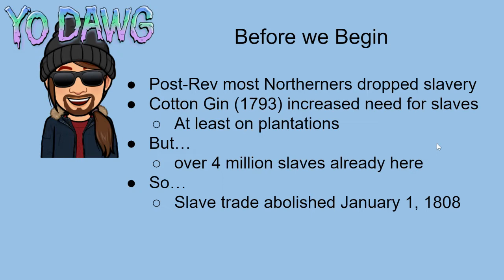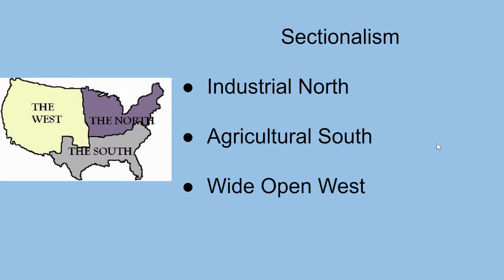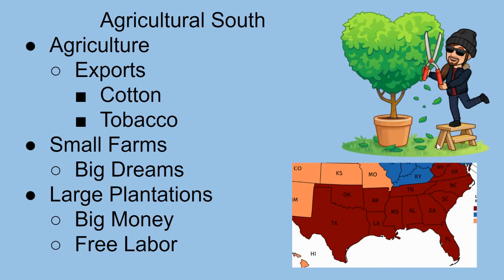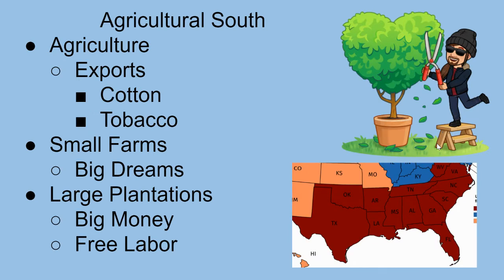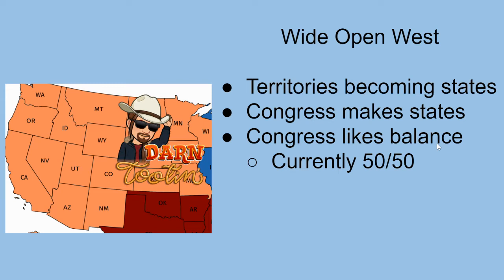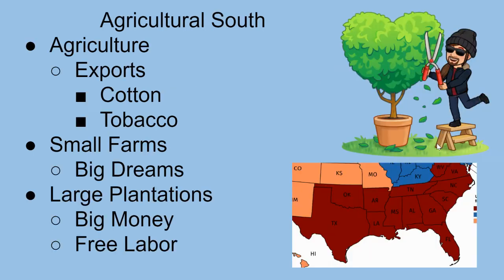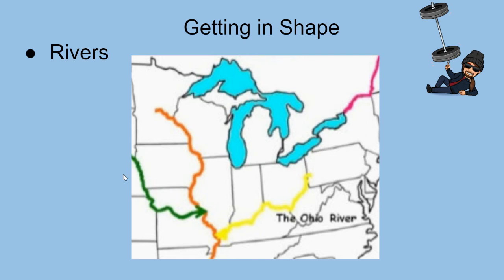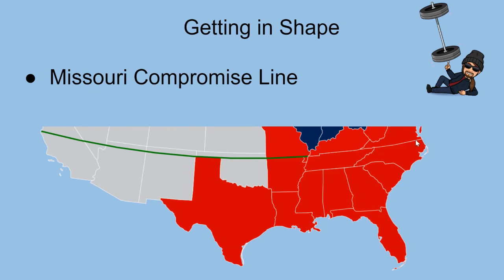2/9/21 Blue Plate Special: Sectionalism and Political Balance - Part 2